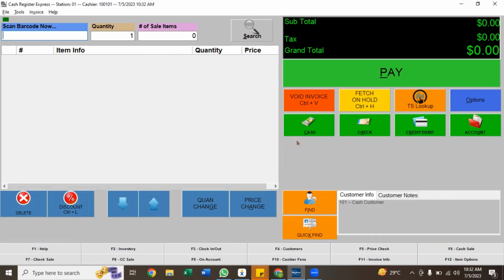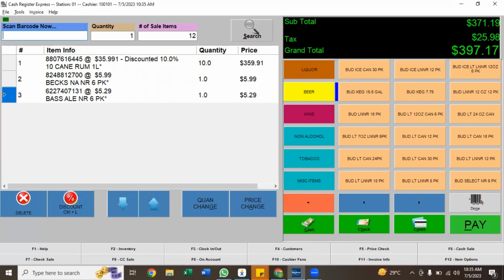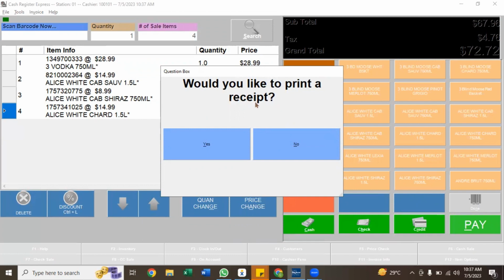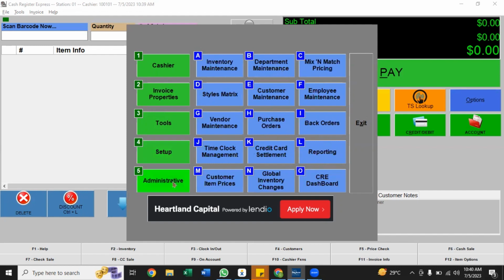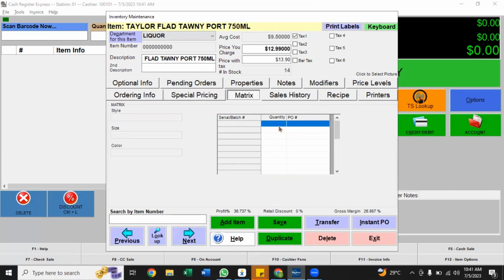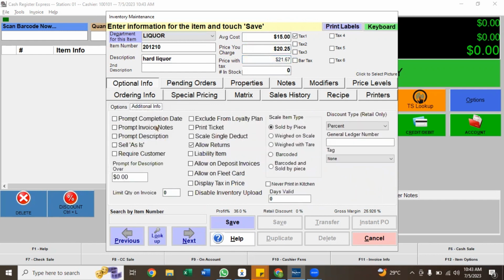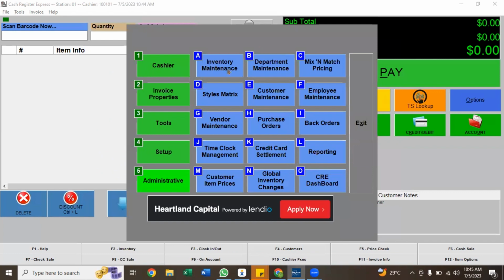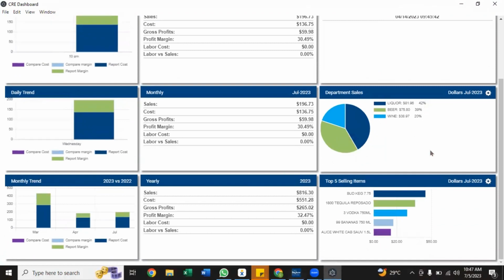Cash Register Express - DEMO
In this captivating demo, we showcase the cutting-edge technologies and innovative solutions that are revolutionizing the way we interact with and experience commercial properties.

Are you curious about the future of CRE? This demo will take you on an immersive journey, introducing you to state-of-the-art tools and strategies that enhance the efficiency, productivity, and profitability of the industry. Whether you're an investor, a property manager, or a tenant, this demo will provide you with valuable insights and inspiration.

Set up a demo with us and let's grow together! (click the link below)